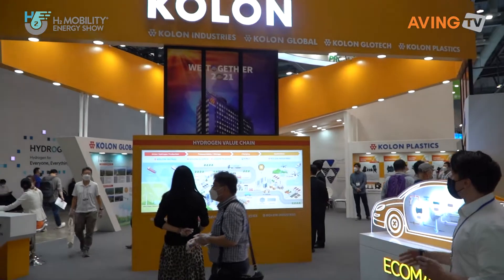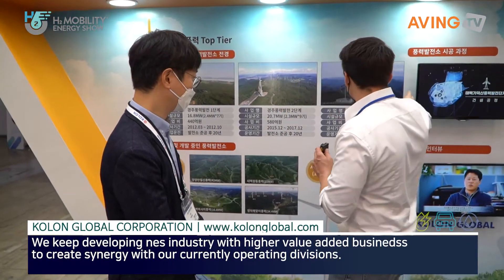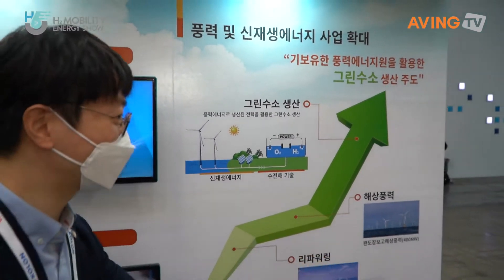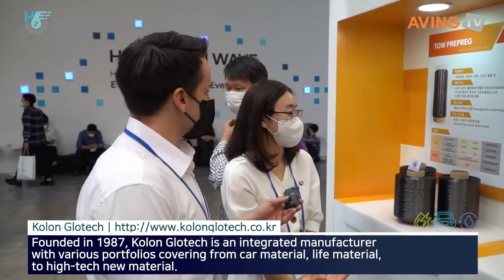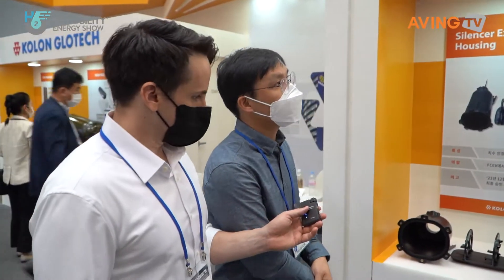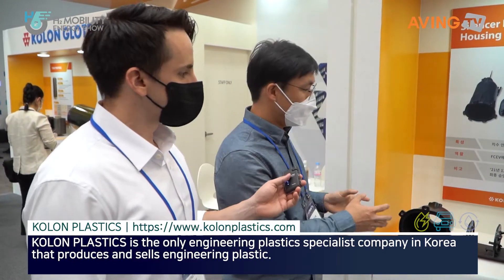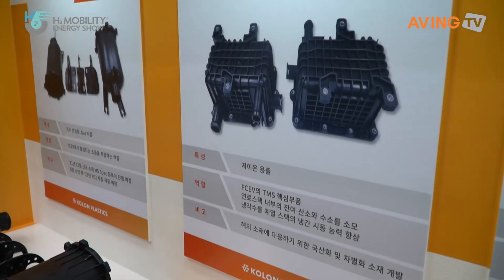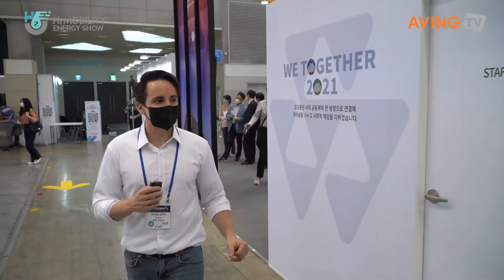코오롱, 2021 수소모빌리티+쇼 참여